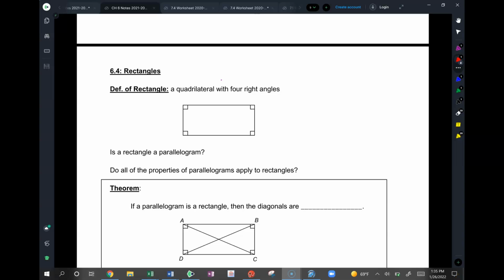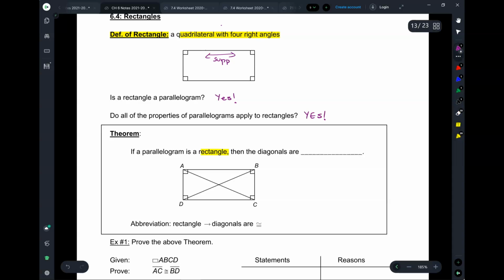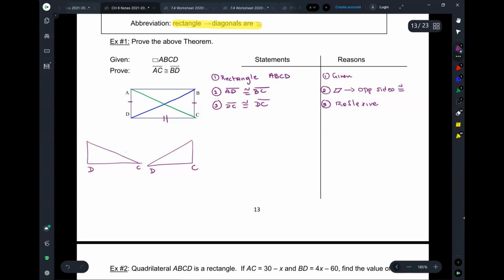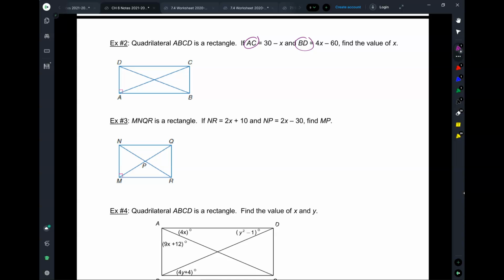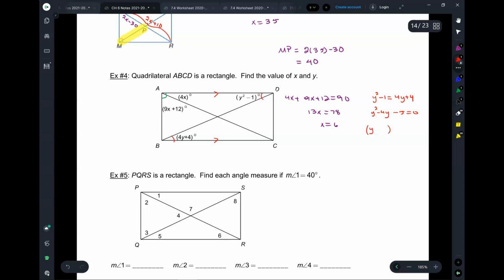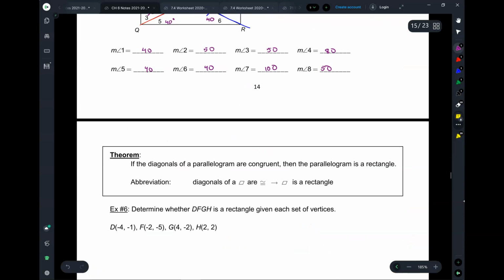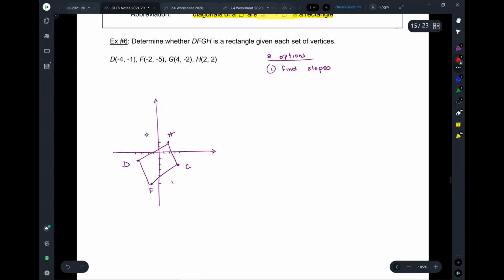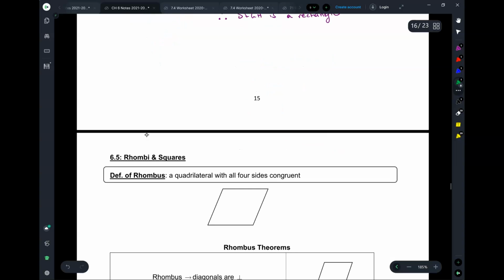Geom Hon 6.4